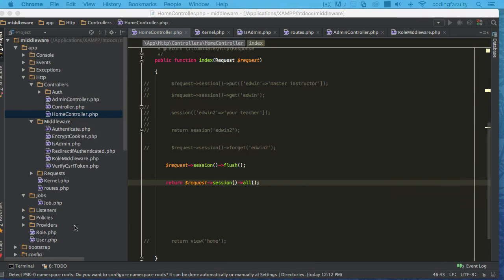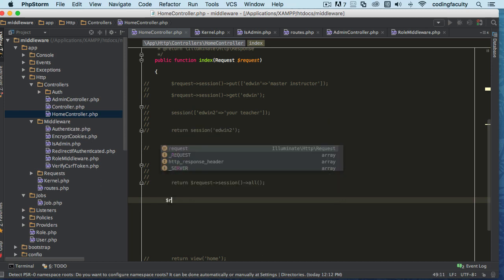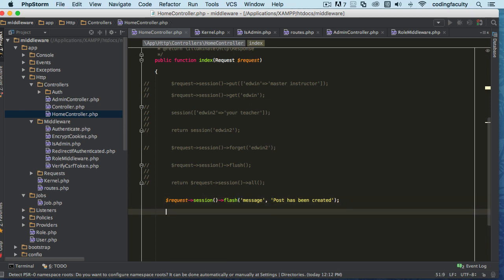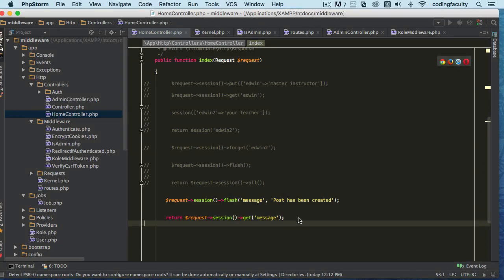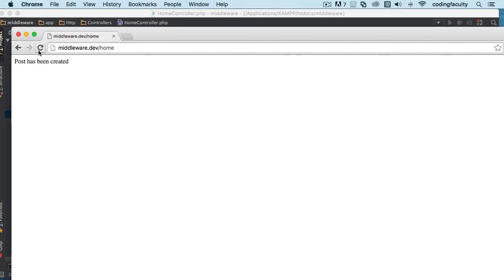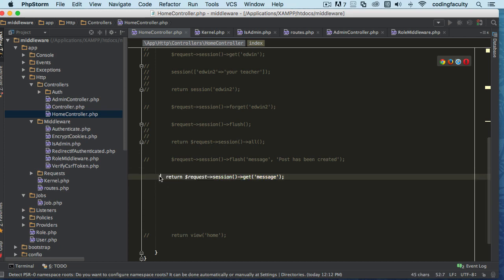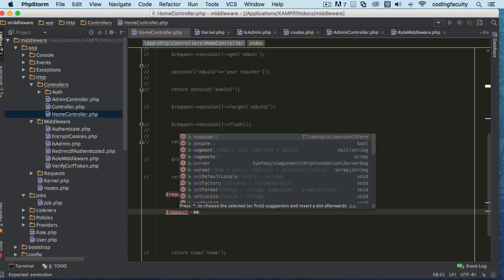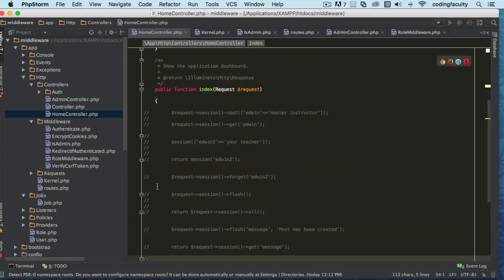flashing data using session in laravel 5.7 part 3 || laravel master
session in laravel
                               Since HTTP driven applications are stateless, sessions provide a way to store information about the user across multiple requests. Laravel ships with a variety of session backends that are accessed through an expressive, unified API. Support for popular backends such as Memcached, Redis, and databases is included out of the box.